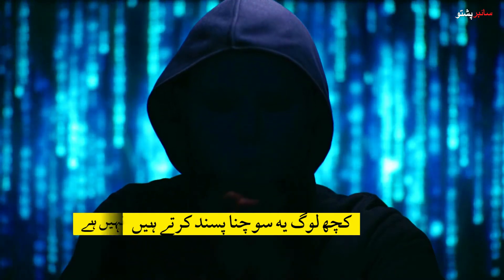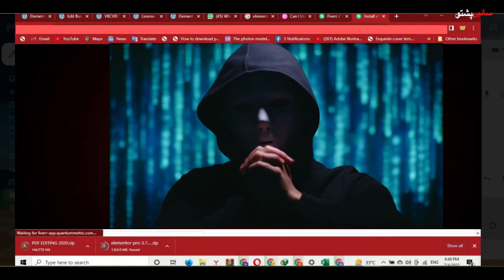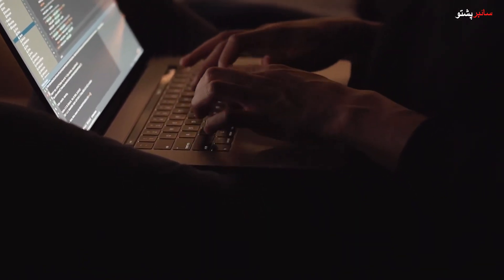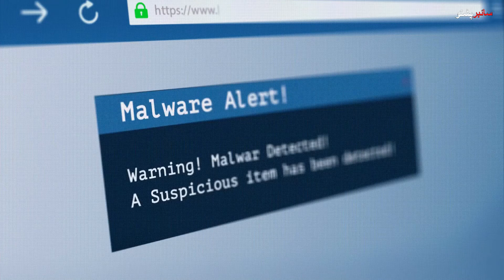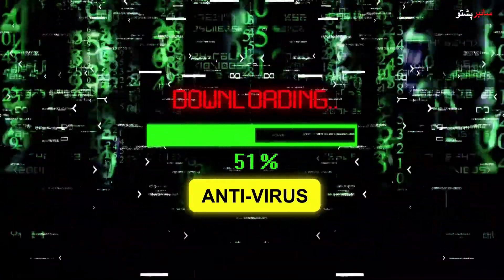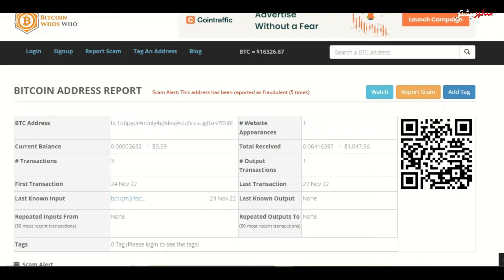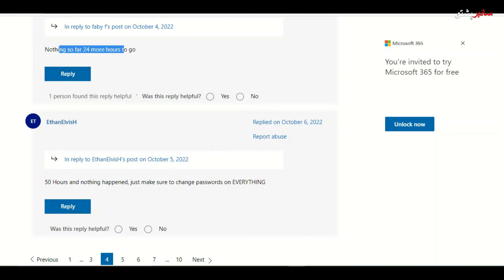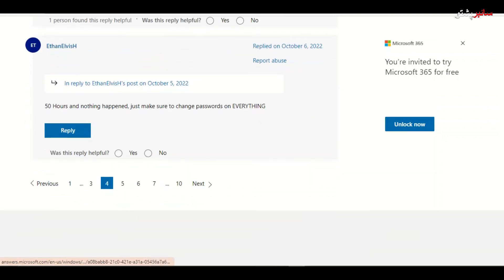How Hacker Access your Device Data, Real Story by a victim | Hacker aw da Hagha Khkar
CyberPashto courses will help you of getting started in your career in cybersecurity, Information Technology, or infosec, and online earning. Courses are available in Pashto

Cyber Pashto is a nonprofit education academy with a mission to provide free world-class education in the Cyber and IT World for Pashtuns in the Pashto language. All lectures are FREE. The main goal is to develop and train you professionally, and teach you how to use advanced tools in cybersecurity. Enjoy FREE videos from different instructors in Pashto only.

Fawad Bacha is an Educational Philanthropist supporting instructors to provide FREE courses for the public. In return, Please keep me in your Prayers if you learn at least one thing.